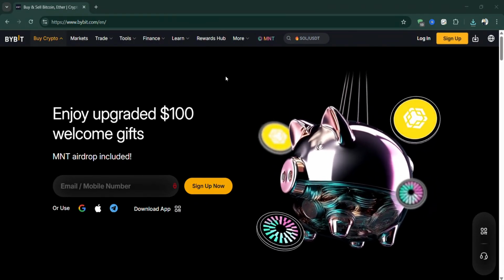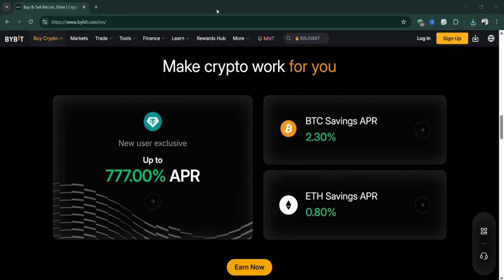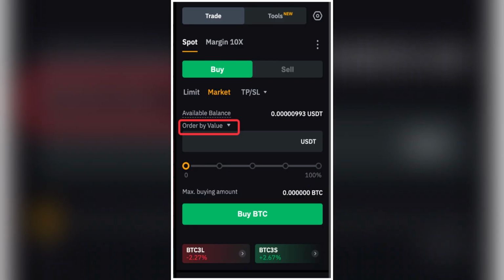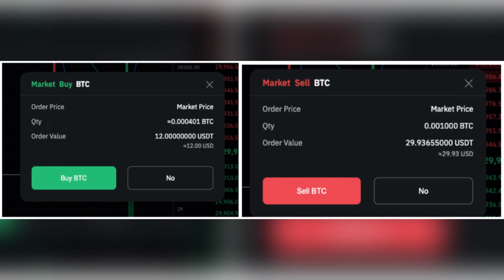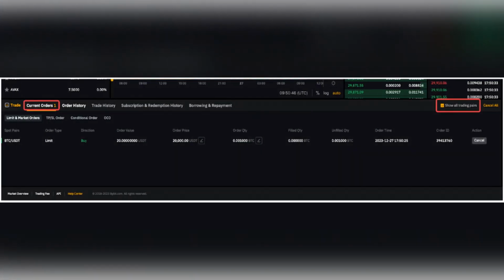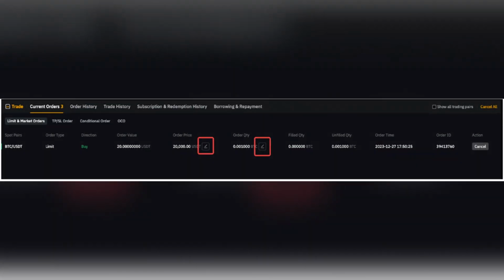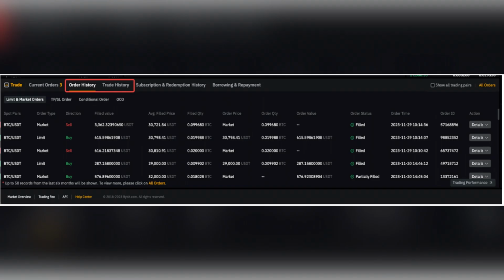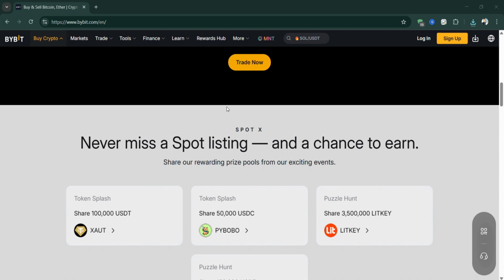How to Trade Spot on Bybit ✅ Buy & Sell Crypto (Step-by-Step 2025)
Want to trade crypto on Bybit Spot Market? In this tutorial, I show you step-by-step how to buy and sell cryptocurrencies safely on Bybit.

✅ In This Video:
• How to deposit funds into Bybit
• How to place buy orders on Spot Market
• How to sell crypto and take profits
• Spot trading tips for beginners
• Understanding market orders vs limit orders
• Bonus tips for secure trading

💻 Works On:
• Bybit Web, Android App, iOS App